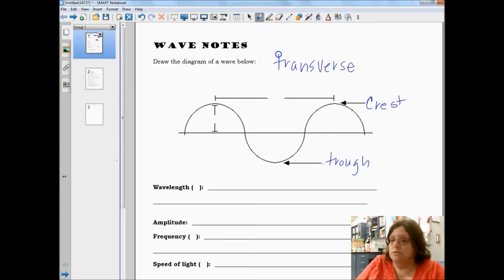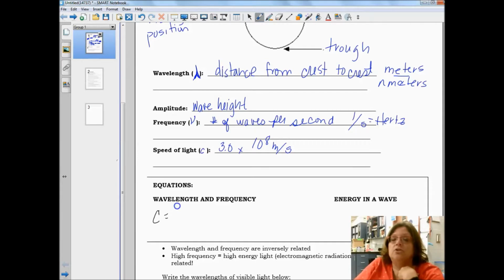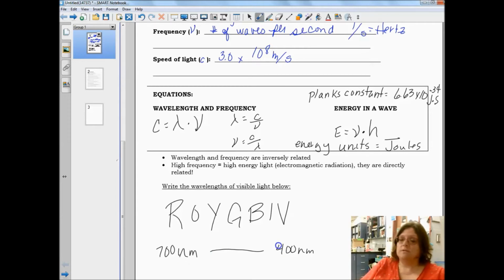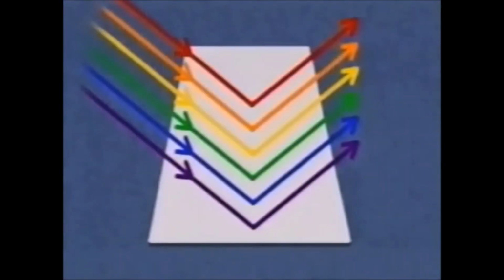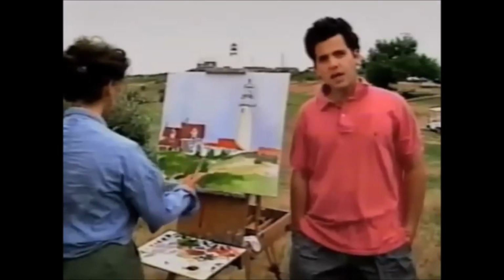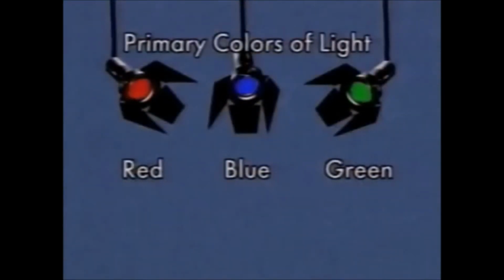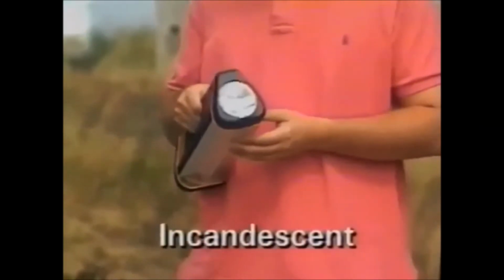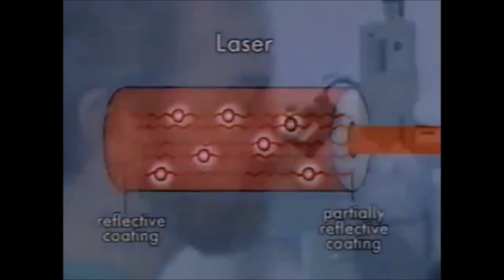waves, light color